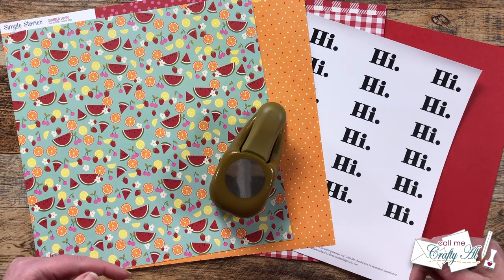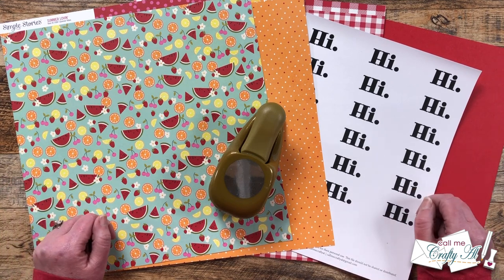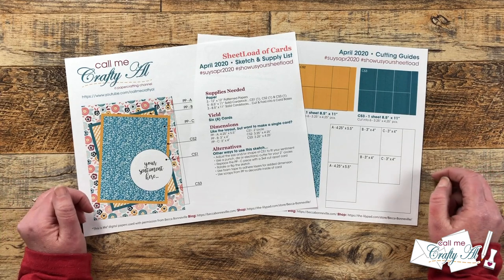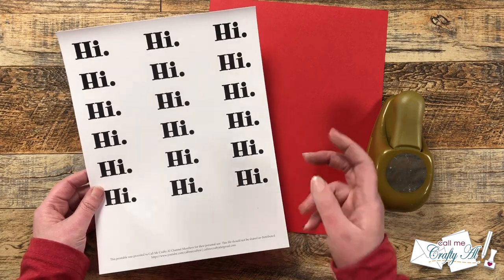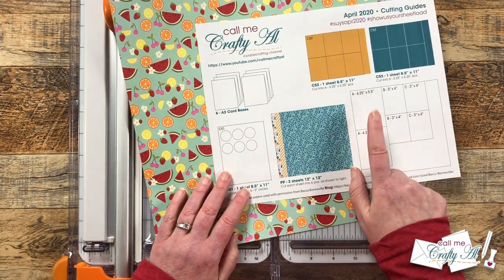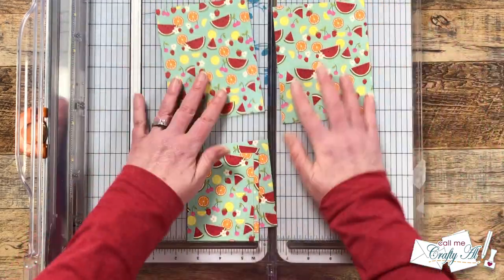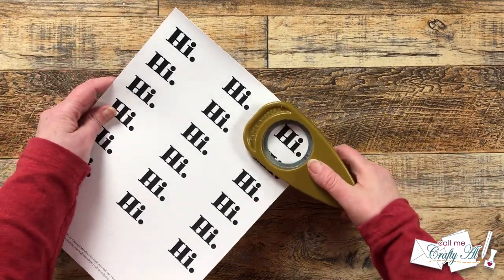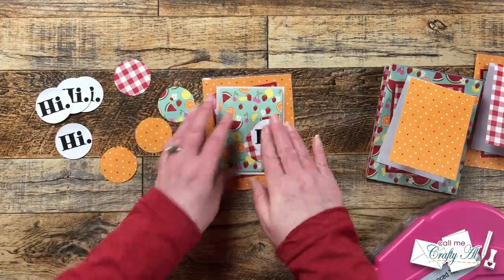SheetLoad Rewind to April 2020 | A SheetLoad of Clear Cards & 7 BONUS Cards from Scraps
Hello crafty friends! Today, we will be revisiting the April 2020 SheetLoad of Cards and creating SIX (6) CLEAR Cards plus SEVEN (7) BONUS cards with the scraps! I hope you will watch the videos to see the process and find out how you can download the March April SheetLoad printable for FREE!

If you are going to Rewind with us, please use these hashtags

Related Products**:
   Simple Stories - Summer Lovin’
Clear Cardstock
1 3/4” circle punch

HaPpY cRaFtInG!
   Alicia
   Call Me {Crafty} Al